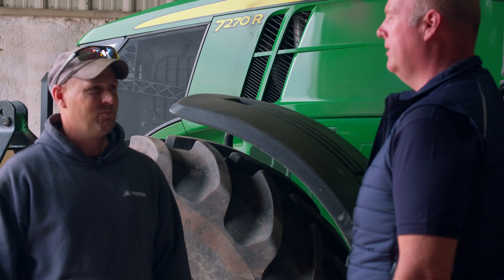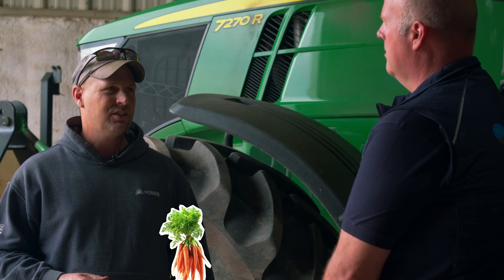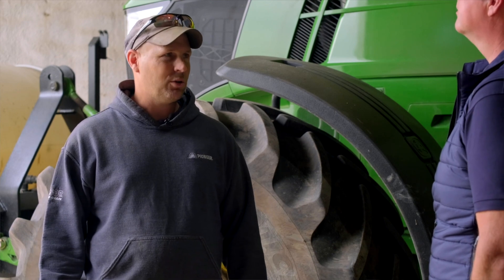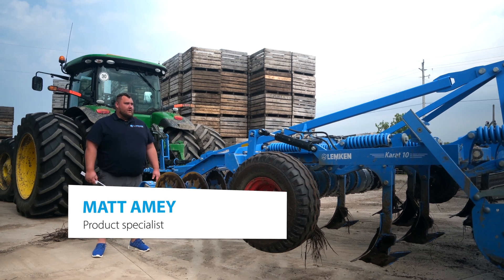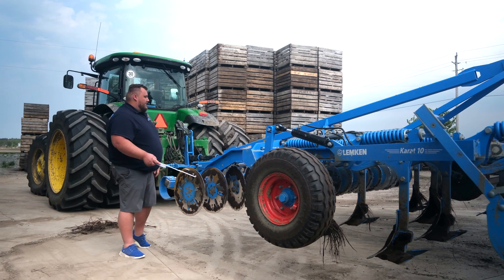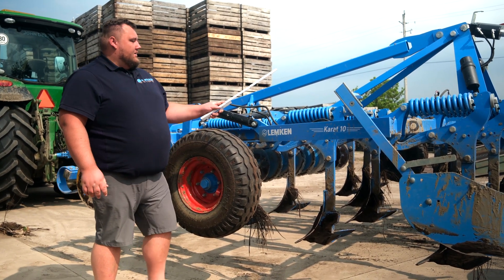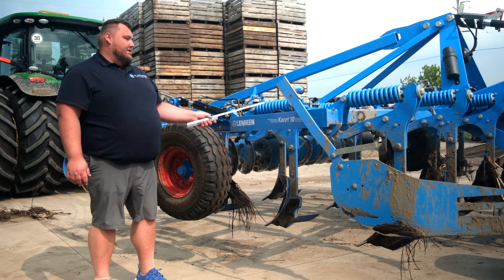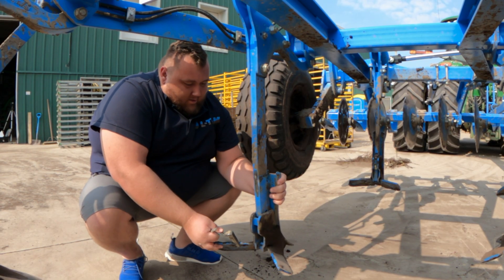Mission #11: Working in maize stubble in Canada with the Karat 10 [L-Team 2023]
A new call to action brings new challenges for the L-Team. This time the experts have a long journey ahead of them - in Holland Marsh, Canada, farmer Joe grows vegetables and cash crops on an impressive 800 hectares of land.
Stubble cultivation in particular presents him with some difficulties: The growing stability of the maize stubble makes it much more difficult to handle crop residues. Advantageous for maize cultivation - a challenge for soil cultivation in autumn or spring. The farmer is looking for a solution to optimise the incorporation of the residues and therefore not endanger his harvest success.
The L-Team presents Joe with the Karat 10, which is designed to meet all the farmer's requirements: It creates a flat and level surface in just one pass, chops the crop residues and offers an optimal working depth for the soil conditions in Canada.
How can the Karat 10 prove itself in the field? Can it help Joe overcome the challenges and ensure the quality of his harvest? Watch the latest L-Team episode now and see for yourself!